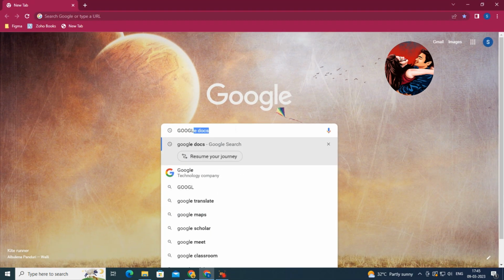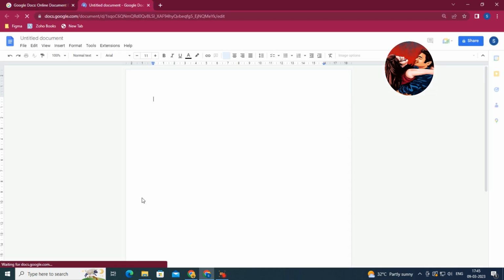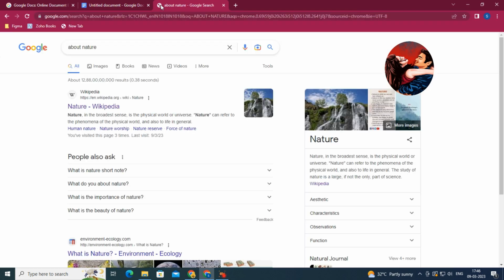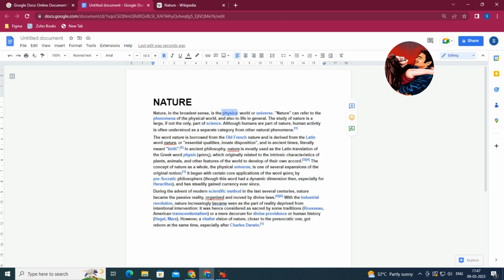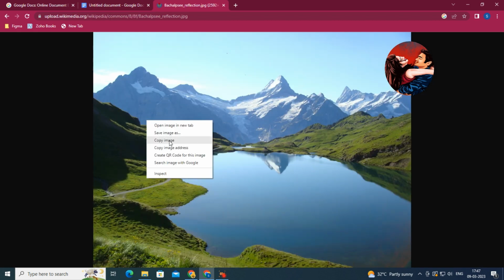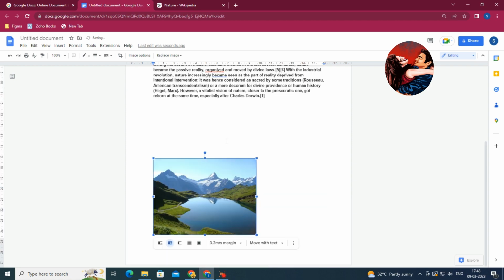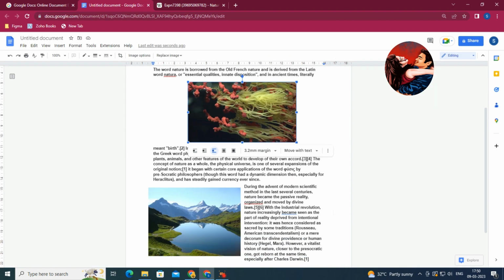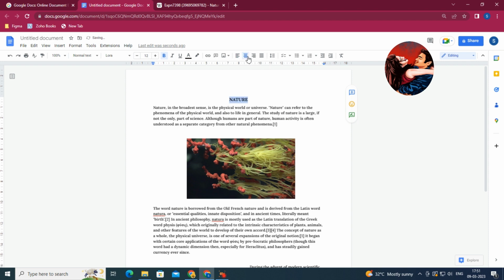Wrapping The Text Around An Image In Google Docs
wrap text around an image in Google Docs, you should first open a Google Docs workspace on chrome browser

Insert the image into your document or webpage by clicking on the "Insert Image" button and selecting the image from your files.

Move the image to the desired location on your page by clicking and dragging it to the appropriate position.

Click on the image to select it, and then click on the "Wrap Text" button in your formatting toolbar.

Select the "Wrap Text Around Image" option from the drop-down menu.

Adjust the settings for your wrap text options, such as the distance between the text and the image, the alignment of the text, and the shape of the wrap. These options may vary depending on the software or platform you are using.

Preview your page to ensure that your text is wrapping correctly around the image.

By following these steps, you can effectively wrap text around an image in your content, making it more visually appealing and easier to read.